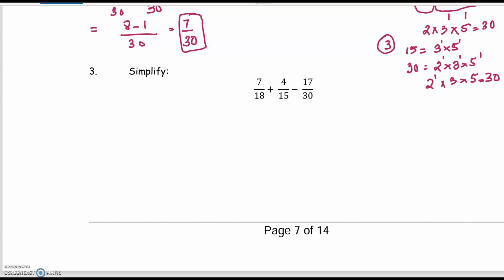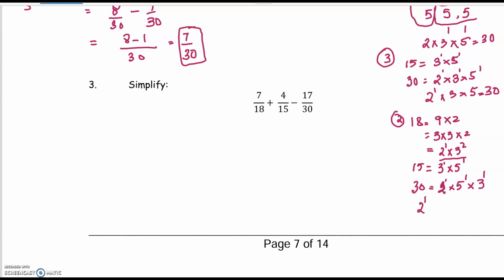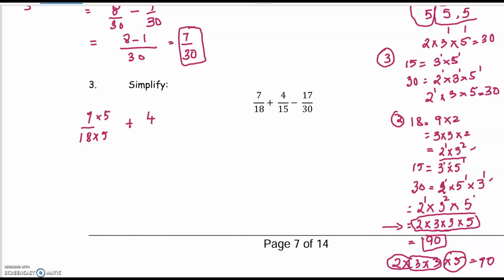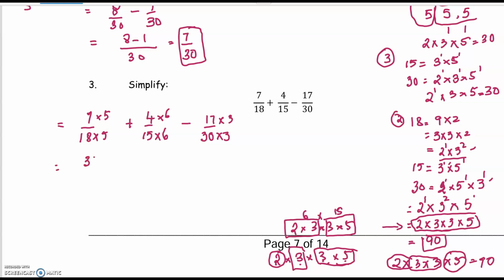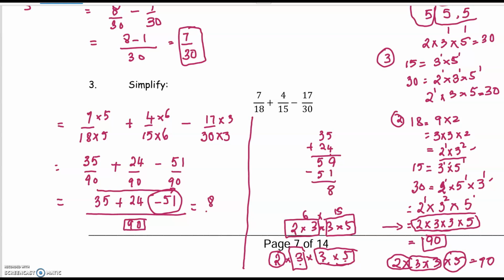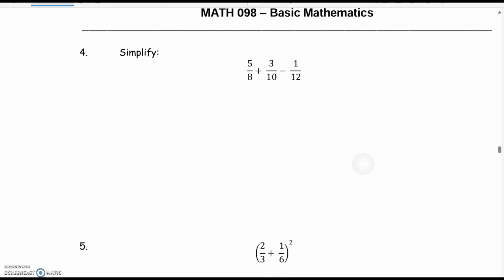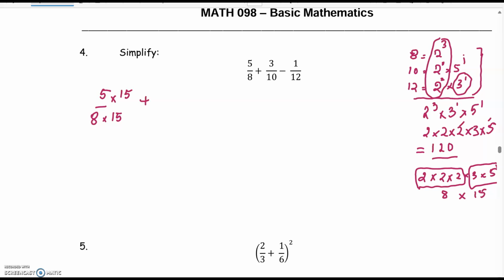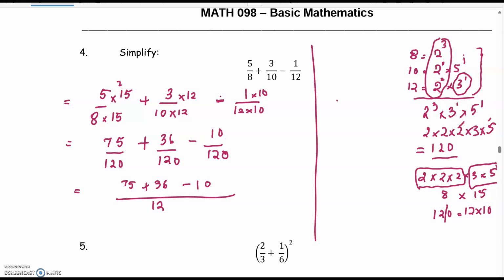Mth098 3.3 Addition,Subtraction of Unlike Fractions Part 2